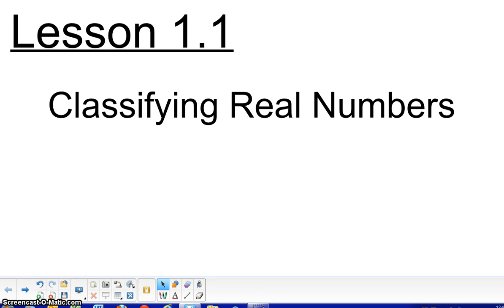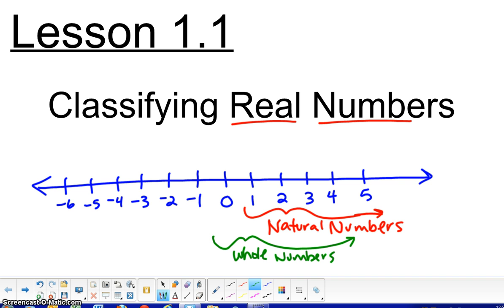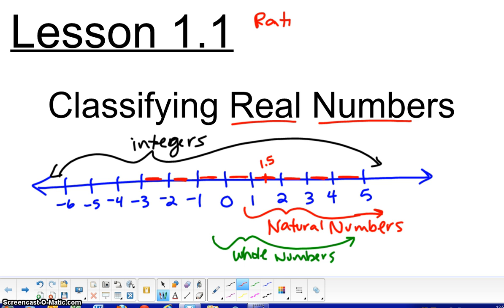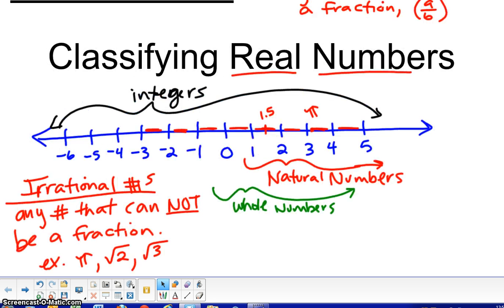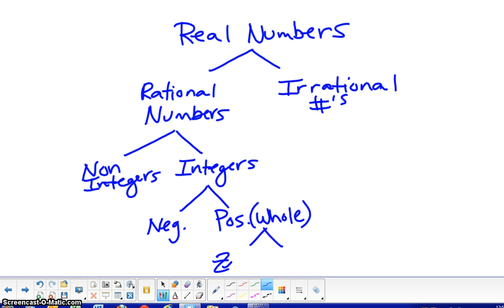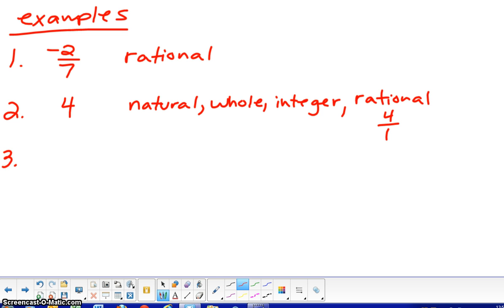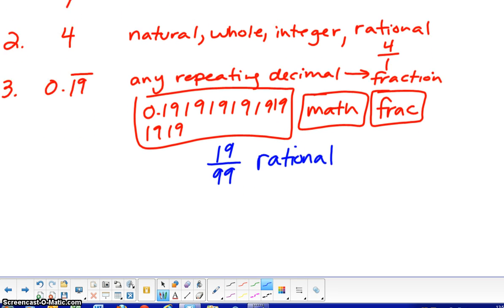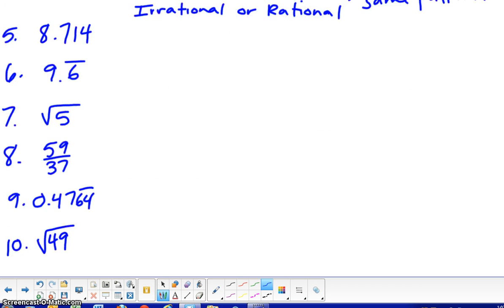1.1 classifying real numbers